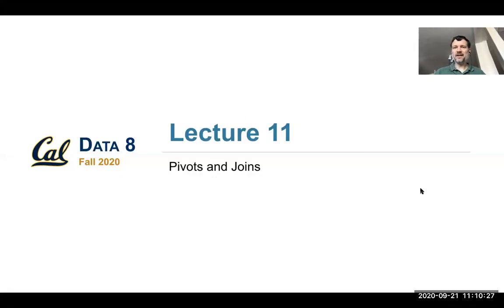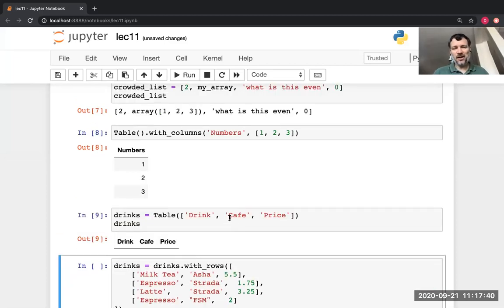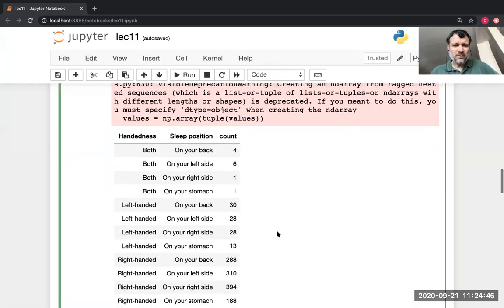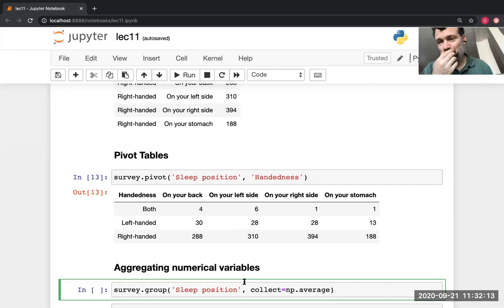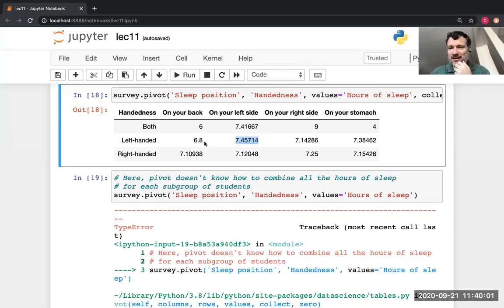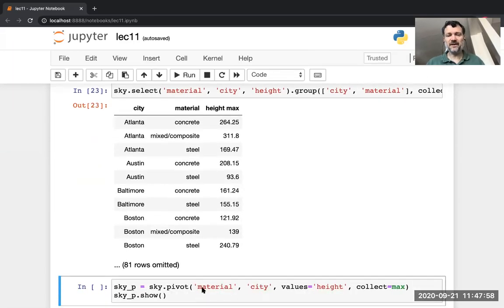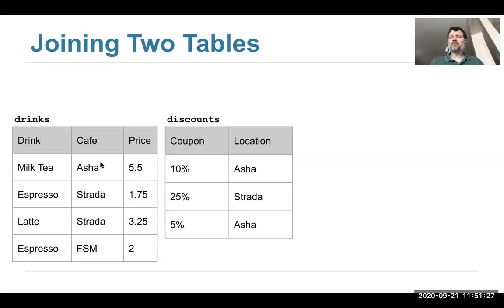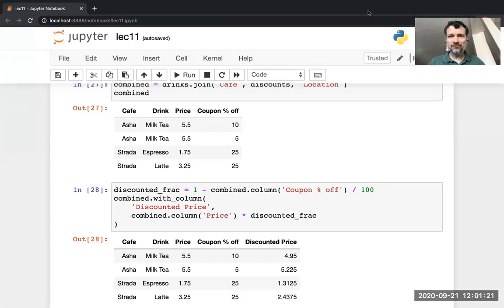Data 8 - 09-21-2020 Monday Lecture: Pivots and Joins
UC Berkeley Data 8, 9/21/2020, Lecture by Professor David Wagner